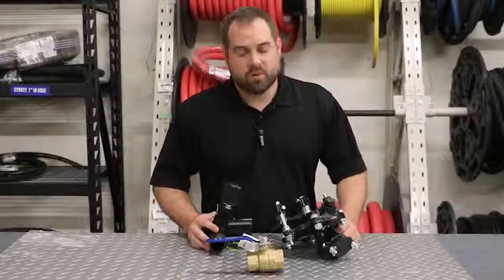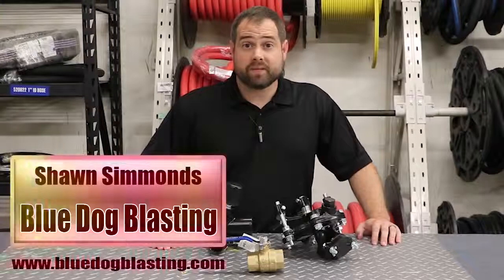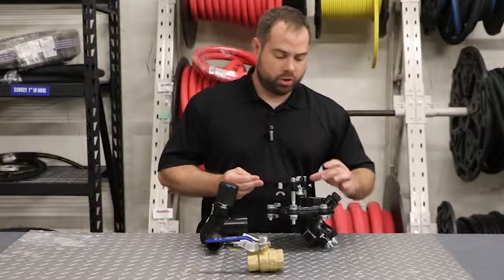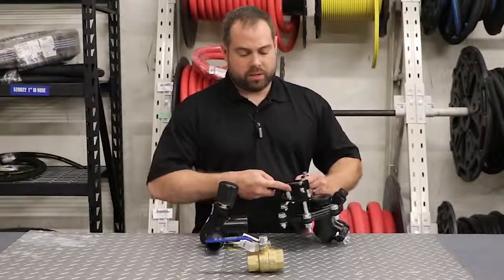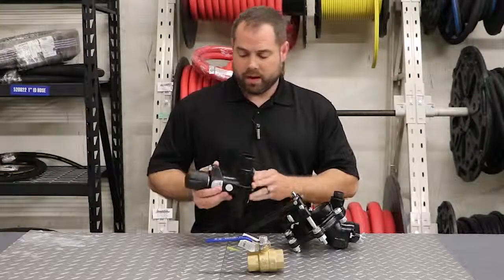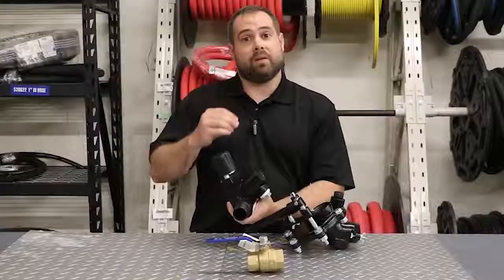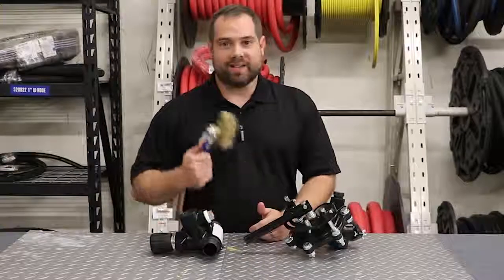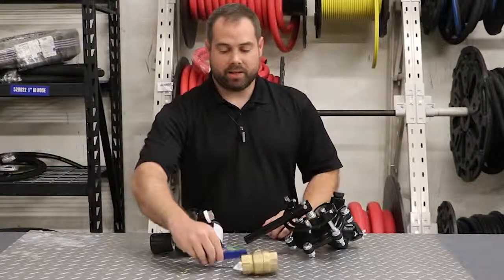Abrasive Metering Valve styles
We go over three main styles of metering valves; Disc, plunger, and ball.  Pros, cons, and differences are explained.